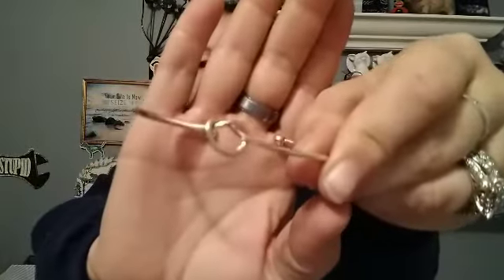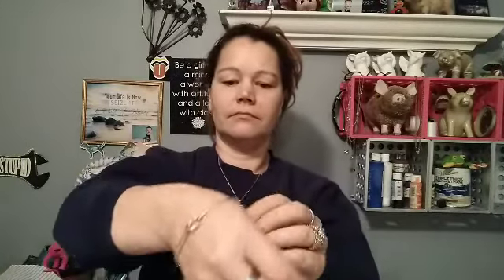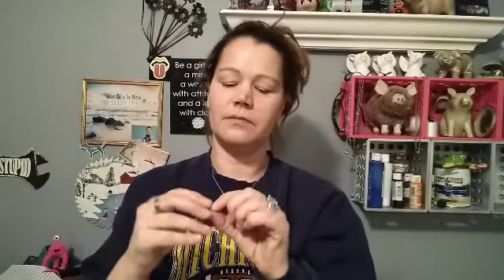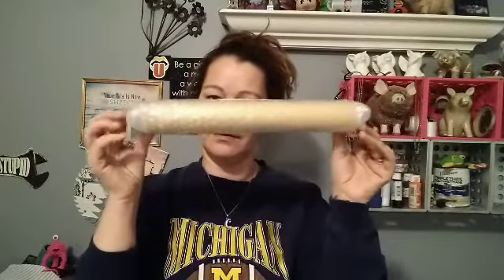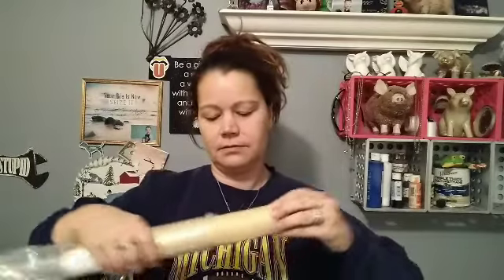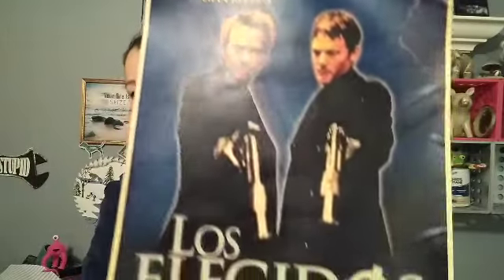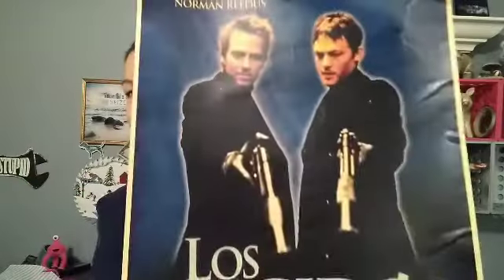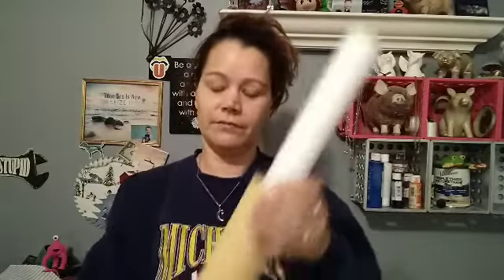AliExpress haul and an Amazon purchase.